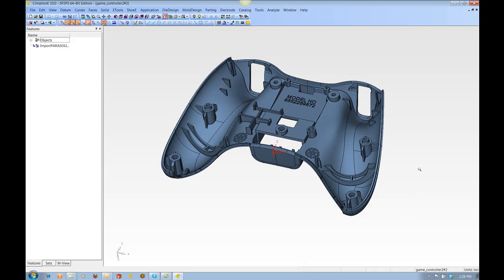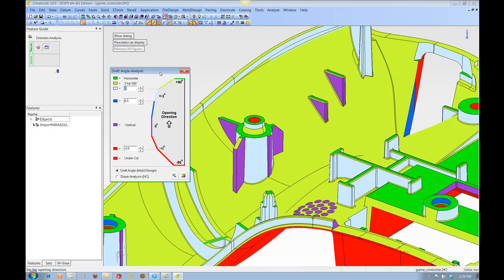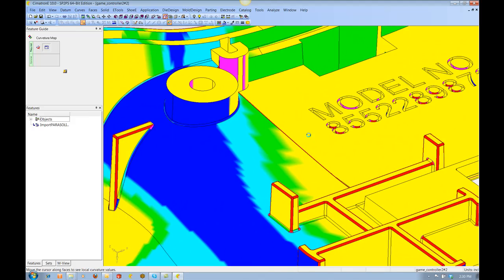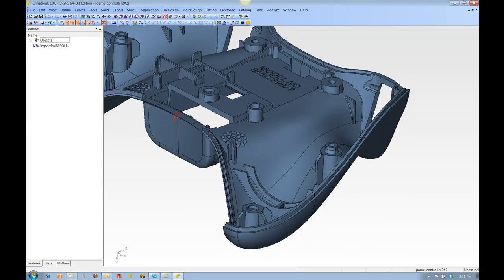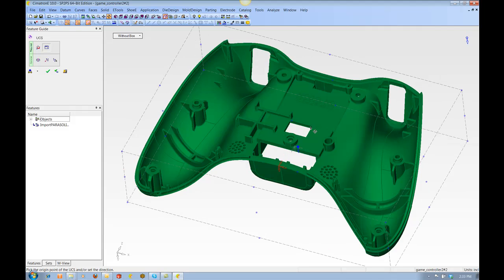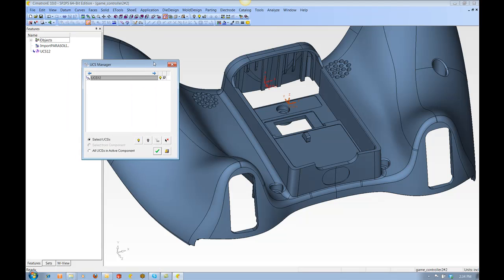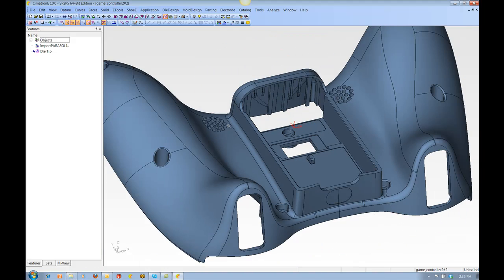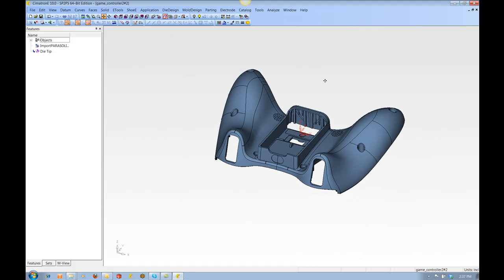Mold Design2 cimatrone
Mold Design2 Analyze Create  Die Tip UCS